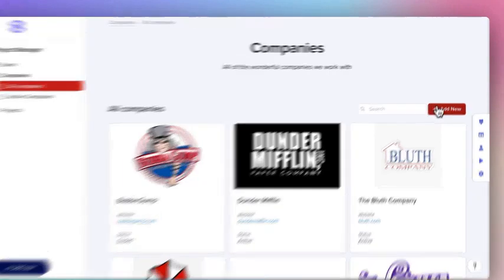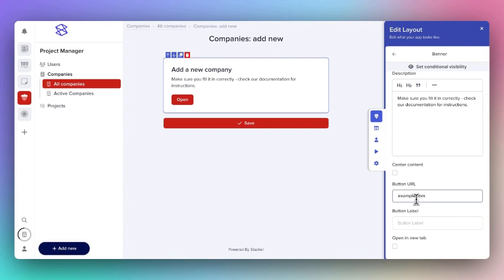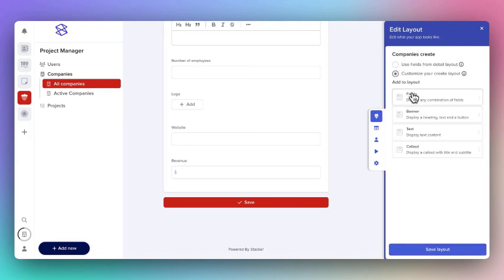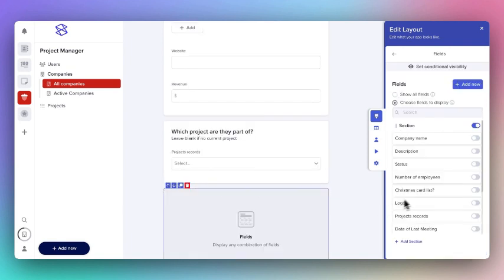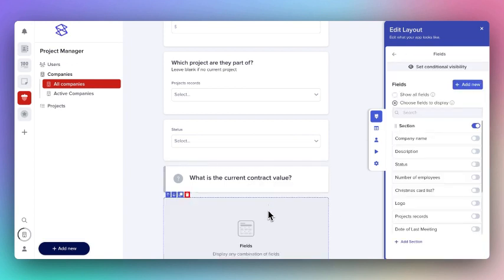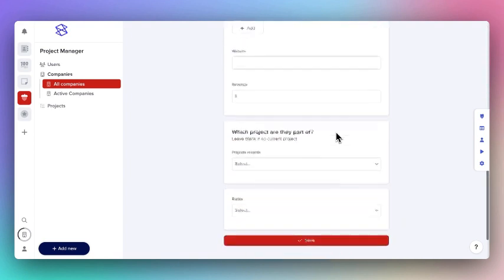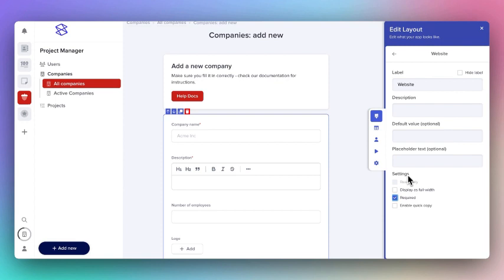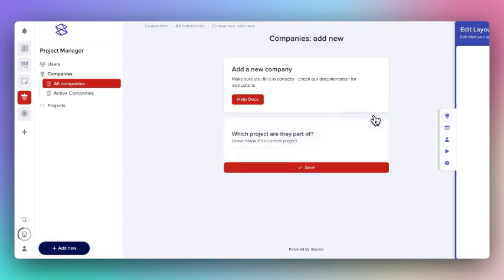Stacker School: Form View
In this tutorial we cover:

Setting up your first form
Creating elements in a form: Directions and inputs
Adding conditional visibility to change a form based in inputs